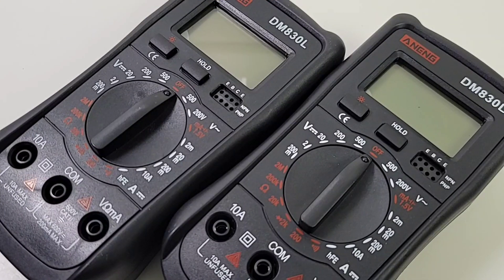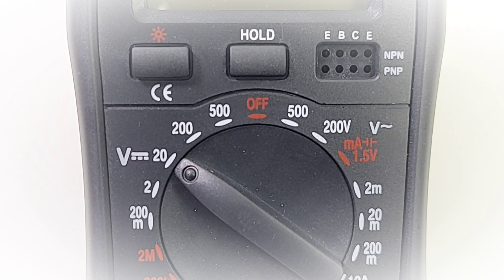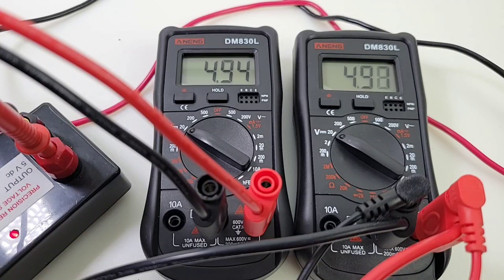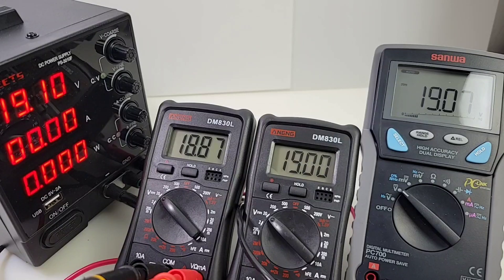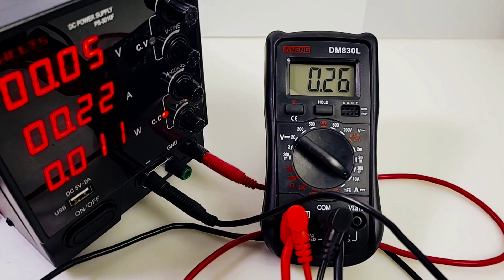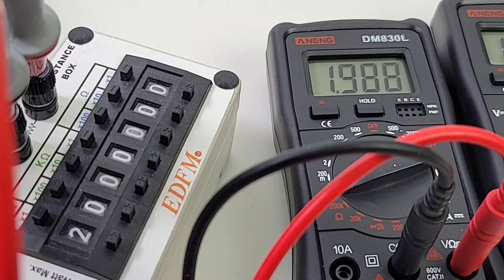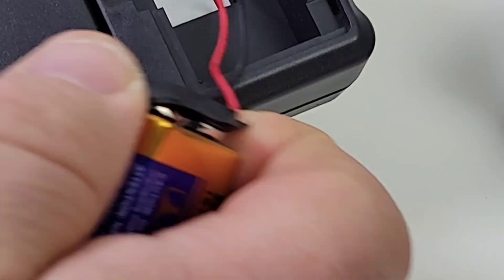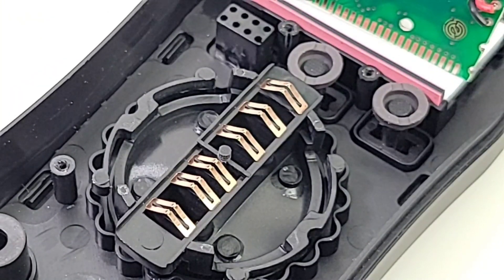ANENG DM830L CHEAP-O Multimeter Review & Teardown!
ANENG disappoints with an incredibly BAD Manual Ranging Multimeter..
The DM830L is best left untouched as it fails in just about every aspect..
An embarrassing 💥1 Star!

💥BEST PRICE/FASTEST SHIPPING
MY Favorite Seller on Ebay!
👍MRTOOLS4TEST👍

                                      03/05/2021

1: HABOTEST HT118A A BUY
2: BTMETER BT770N M BUY
3: UNI-T UT39E+                       M                           BUY
4:  ANENG 620A                       A
5.: UNI-T UT89XD M BUY
6: RICHMETERS 113D A BUY
7: HABOTEST HT108L A BUY
8. KAIWEETS HT112B S BUY
10. ANENG 618C S BUY

5V Precision Voltage Reference (as used in Review, designed by Fred Chu)